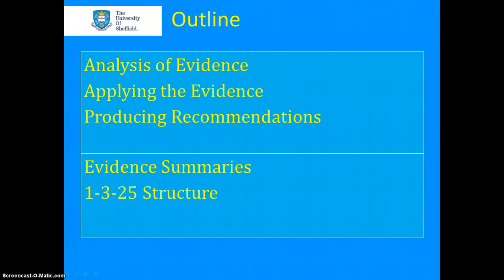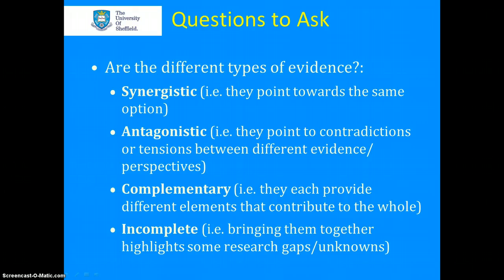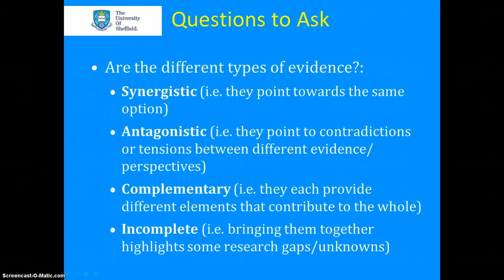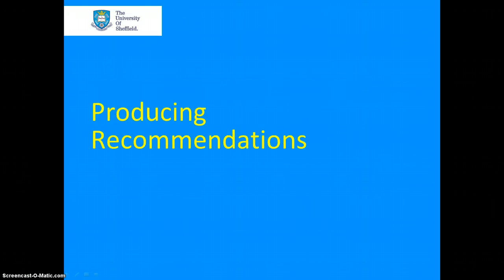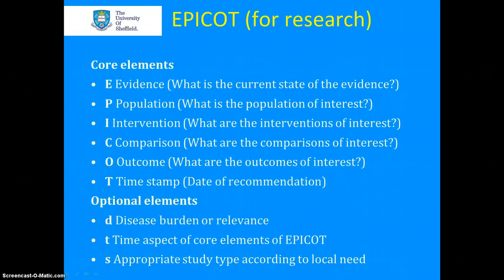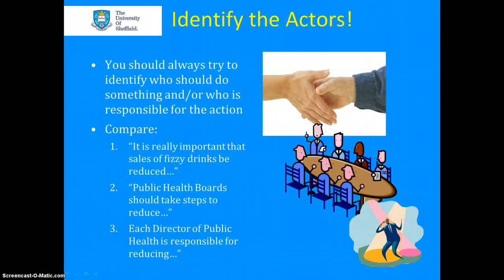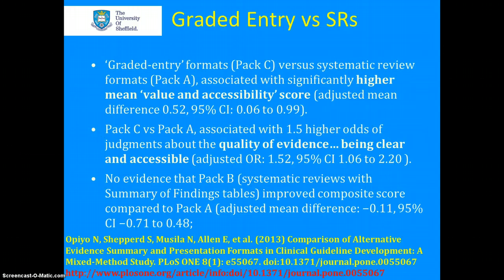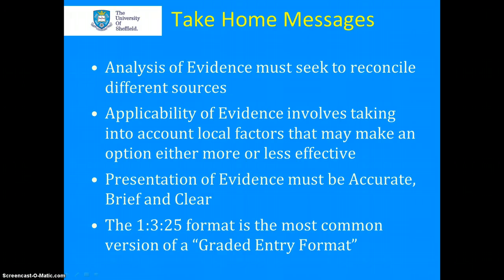Interactive Lecture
Unit 6B - What does the Evidence Mean? Brief mini-lecture to solicit student comments in advance of the brief tutorials

After viewing this Interactive Lecture you are required to answer the following:
1. Think of Reports/Evidence that you have used. What Features have you identified that make them easier to use?
2. What Challenges do you face in getting evidence read and then acted upon by local decision makers?
3. What Solutions can you suggest to improve the use of evidence in your local context?
4. Do you have any Comments or Questions about this Lecture?